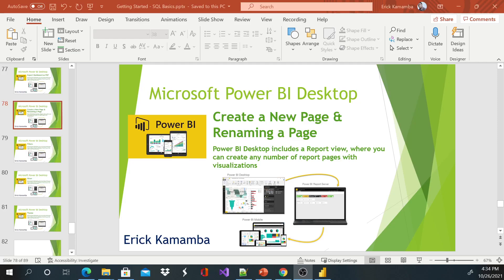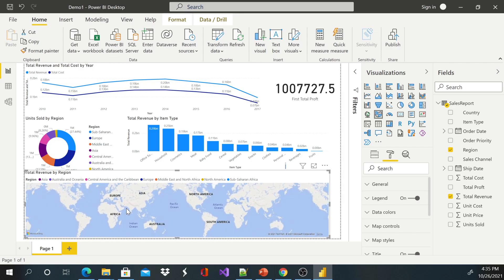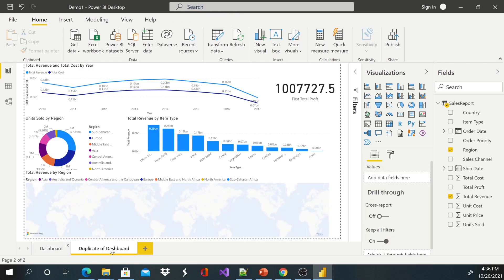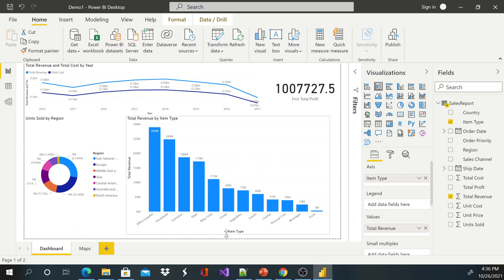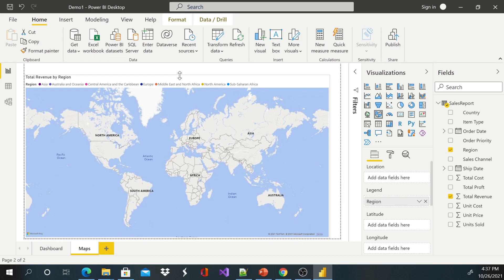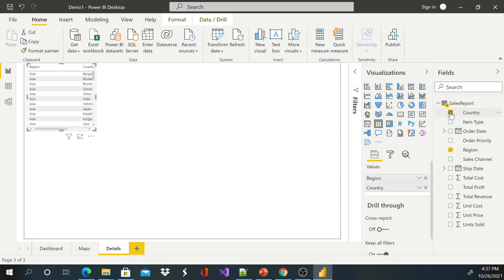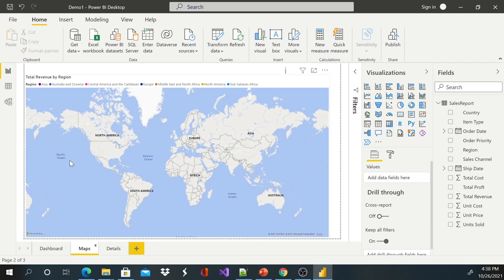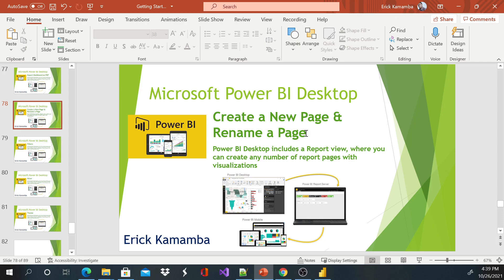Creating a New Page and Renaming an Existing Page in Power BI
This video shows you a step by step on how to create new pages and renaming the existing pages.

Power BI is a collection of software services, apps, and connectors that work together to turn your unrelated sources of data into coherent, visually immersive, and interactive insights. Your data may be an Excel spreadsheet, or a collection of cloud-based and on-premises hybrid data warehouses. Power BI lets you easily connect to your data sources, visualize and discover what's important, and share that with anyone or everyone you want.

Power BI Desktop is a free application you install on your local computer that lets you connect to, transform, and visualize your data. With Power BI Desktop, you can connect to multiple different sources of data, and combine them (often called modeling) into a data model. This data model lets you build visuals, and collections of visuals you can share as reports, with other people inside your organization. Most users who work on business intelligence projects use Power BI Desktop to create reports, and then use the Power BI service to share their reports with others.